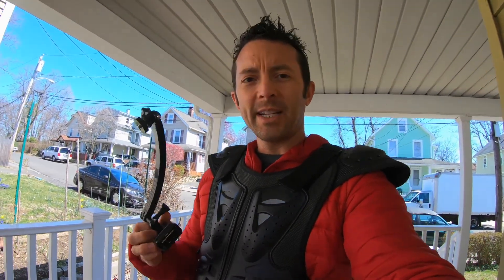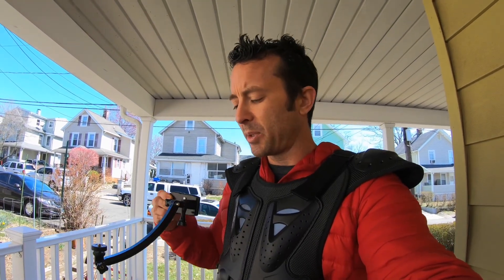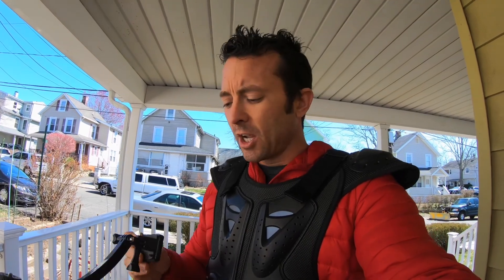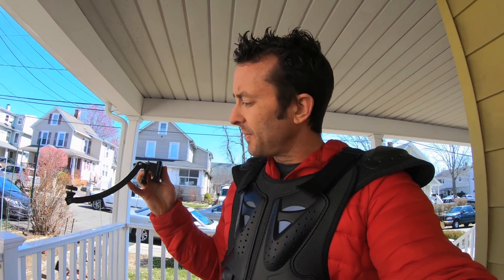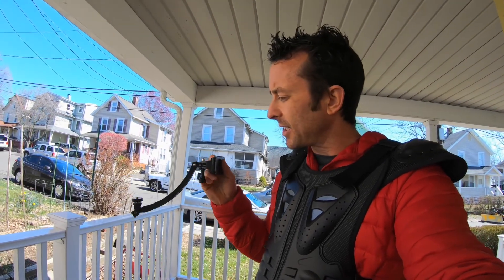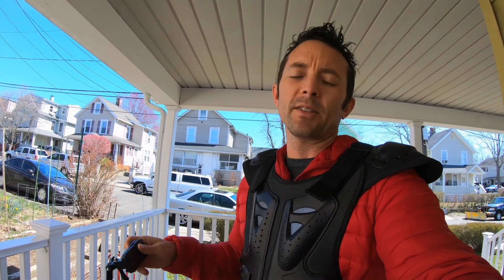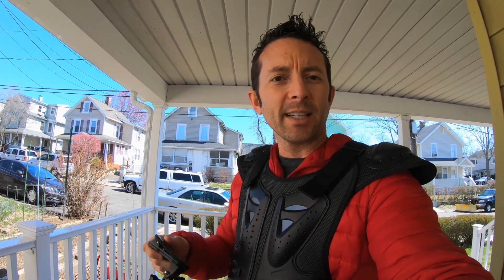Insta 360 oneX eSkate Ride with a Gooseneck/Extension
With all the free down time due to corona virus the eSkate is a life saver! I was digging through my bin of shit and extra go pro attachment and bits and decided to play with his little combo. Let me know what you think!

Go Pro Hero 7 Black
Go Pro Mic Adaptor
Saramonic Mic
256GB Samsung EVO Select
THE BEST CASE FOR MIC ADAPTOR and GoPro:
The ULANZI
Go Pro Puluz Case
Joby Gorilla Pod 1k
Joby Gorilla Pod 3k
3.5mm Extension Cable for Helmet Vlogging

Insta360 ONE X Extra Batteries and charge cradle

Seagate 8TB External HD for storage (great price!)